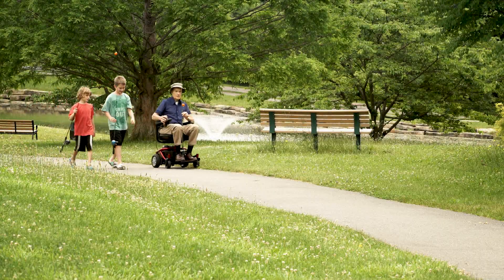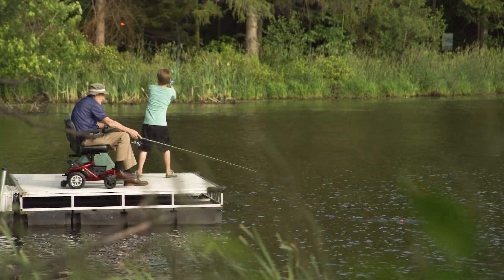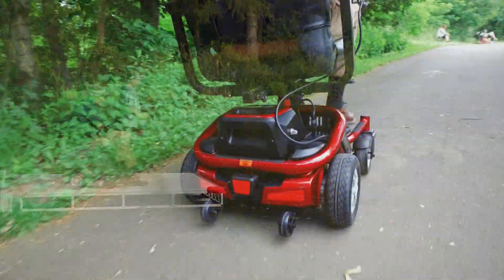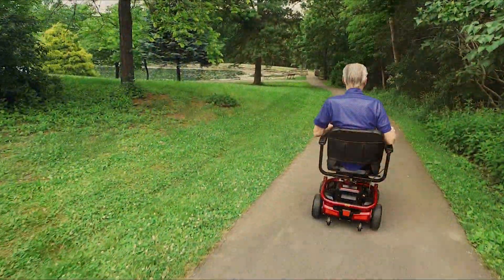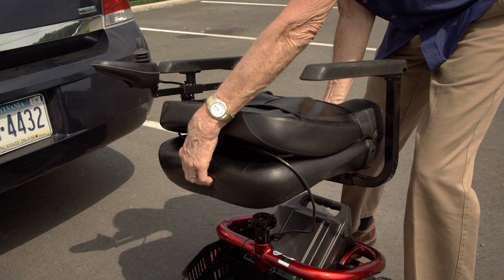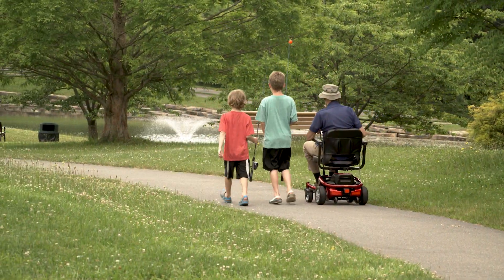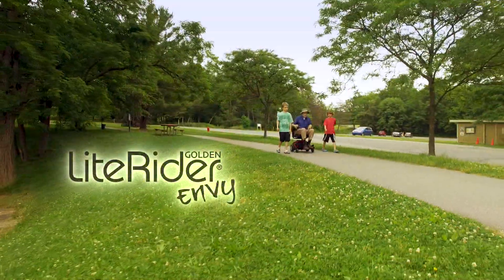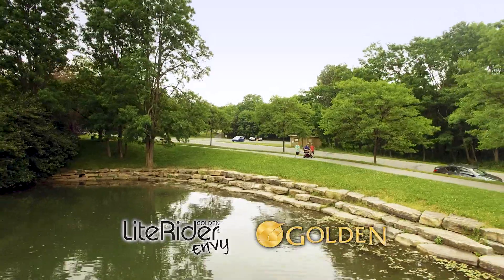LiteRider Envy Power Wheelchair by Golden Technologies